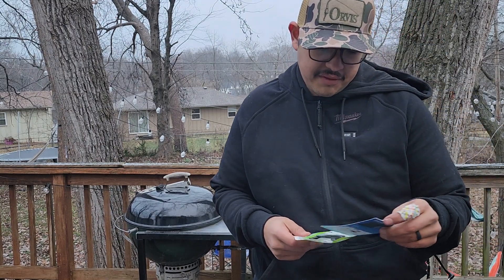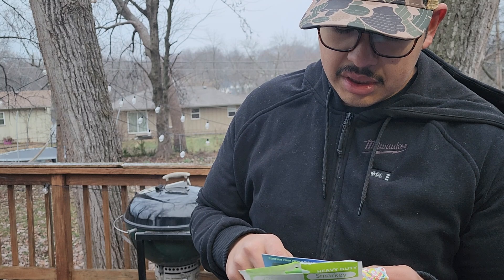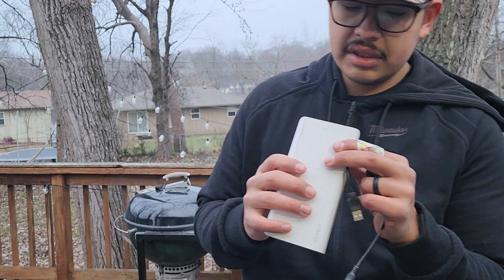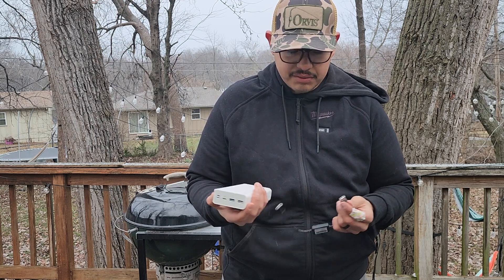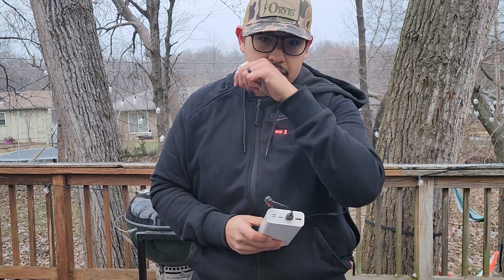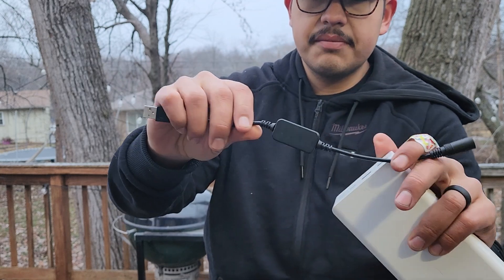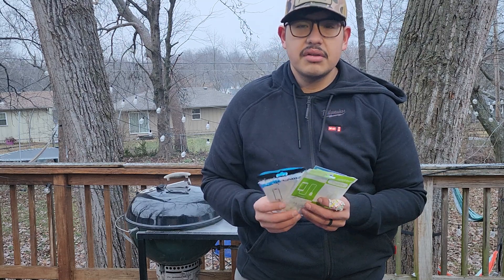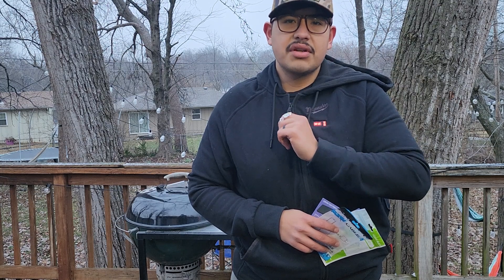Milwaukee Heated Jacket Hack 2.0! Updated Hack!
Smarkey USB Adapter

USB Type C Adapter

Battery bank